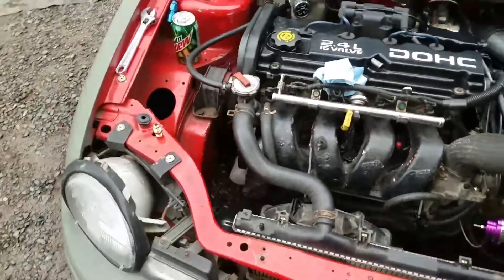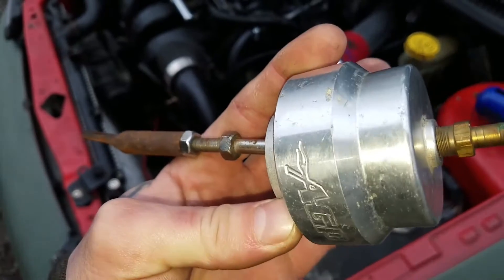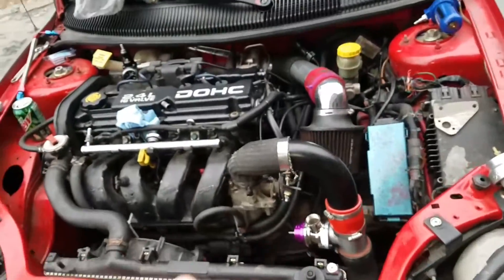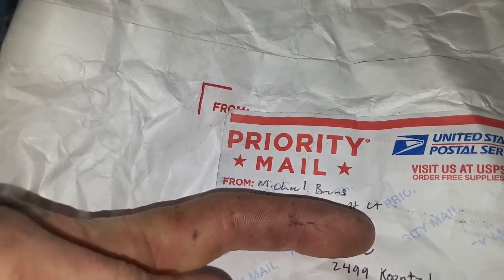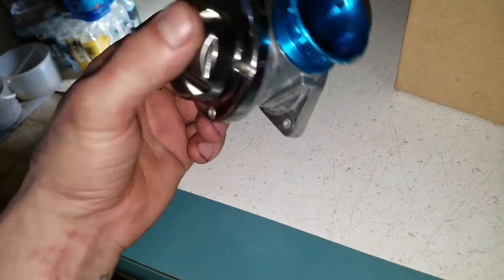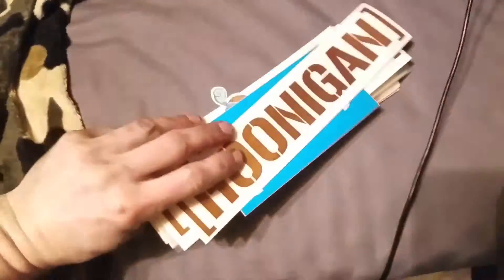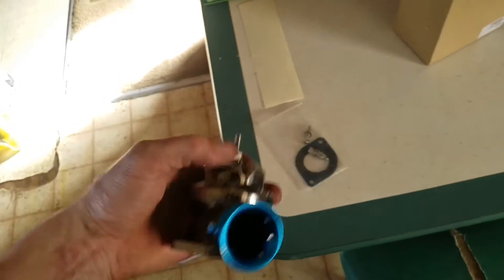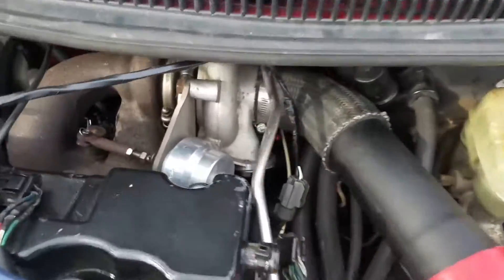FANS SENT ME THESE!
Go follow these guys on Instagram
Joseph Shaylor  (That Neon Channel)